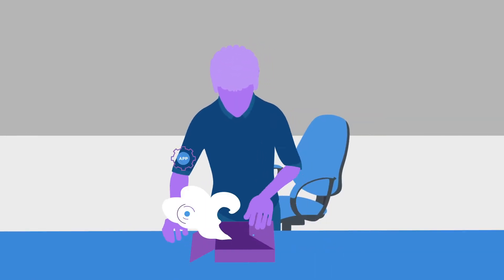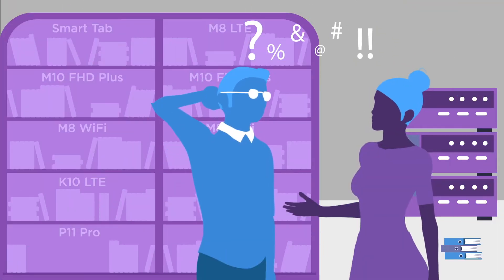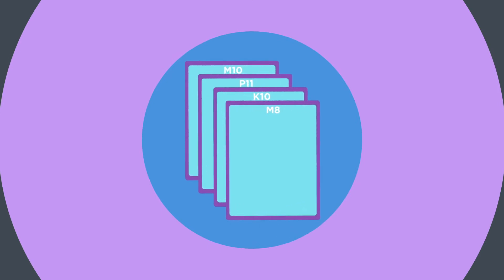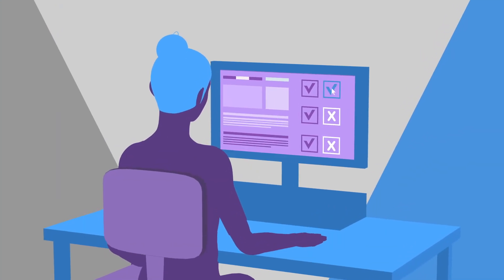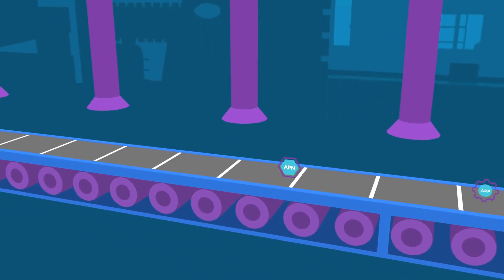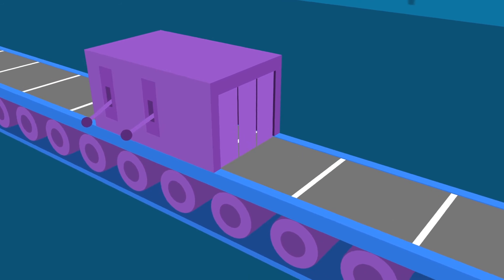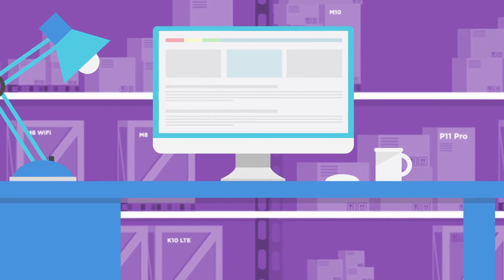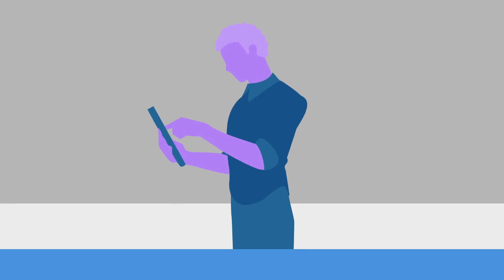Lenovo’s Commercial Customization System (CCS) for Android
Lenovo CCS is a cloud-based service that allows you to configure and customize Lenovo Android tablets so that businesses reduce the complexity of manually configuring tablets. Once the customization package is created, a QR code is pushed to the tablet(s) and the end user simply scans to quickly configure the device. CCS is free with Lenovo Android Top Seller Commercial tablets.